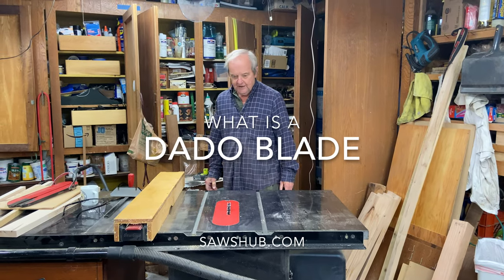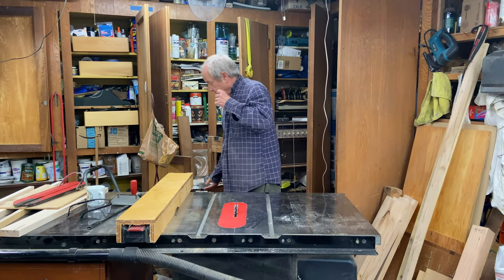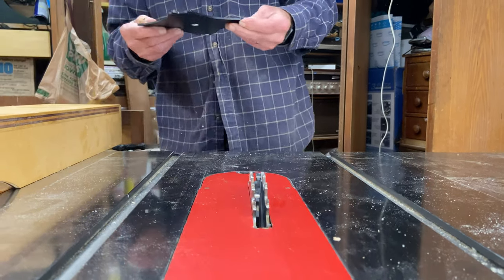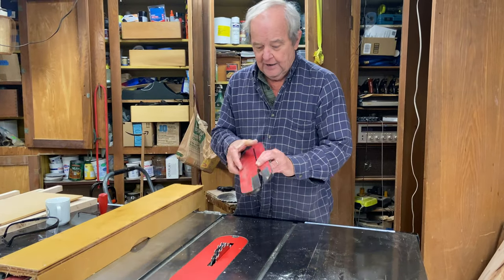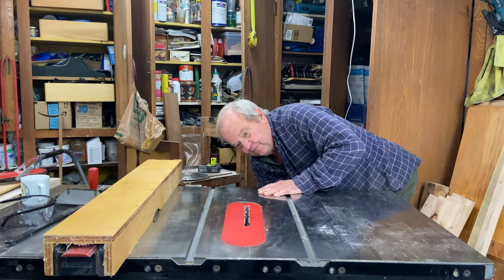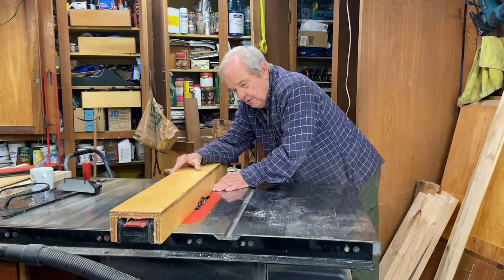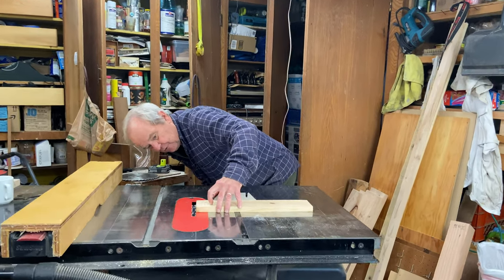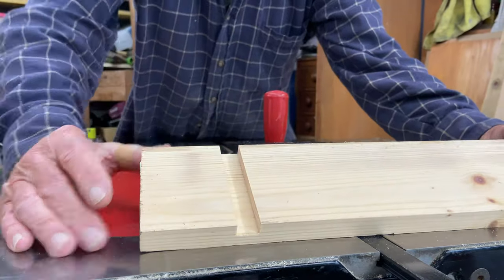What is a Dado Blade and What is it Used For?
​A dado blade ​is a circular blade that’s designed to work on table saws or radial arm saws in order to cut grooves into wood and help connect pieces together.

There are two types of dado blades available: stacked dado blades and wobble dado blades. As you can probably tell from their names, both look somewhat different from one another.

Stacked dado blades are comprised of two outer cutters that look like a typical table saw blade, and on the inside, there lies several removable chipper blades, often of varying widths. You can add or remove one or a combination of those chipper blades to get your desired cutting width.

Wobble dado blades are a lot simpler than their stacked counterparts because they only utilize a single blade to create the grooves that you desire. They utilize an offset rotation that helps them get an almost similar result to a stacked dado blade, but they’re not really as good.

​​​​​​​A high quality cabinet table saw is probably the best option to make dado cuts with, but as long as you understand how to use the dado blade on your saw, you’ll be able to make the following cuts:

Dado Joint – This is basically a slot/trench cut into a piece of wood that appears to have three sides if you view it in cross-section. Dado joints can be cut either perpendicular or across the grain.
Finger Joint – This woodworking joint is achieved by cutting a bunch of interrelated cuts in two pieces of wood in a rectangular fashion. The end result looks like the shape of the human hand when the fingers are interlocked perpendicularly.
Rabbet Joint – This is a groove that’s cut into machine-able materials such as wood. It looks like it’s open to the edge of the surface it’s cut into when viewed in cross-section.
Tenon Joint – This joint is often formed on the end of rails and can be inserted into holes that are rectangular- or square-shaped (called a mortise) found in the corresponding member. Basically, an ably tenet joint should fit perfectly into a mortise hole.